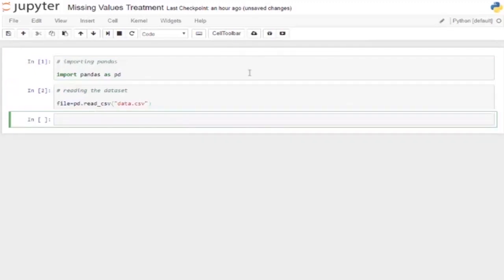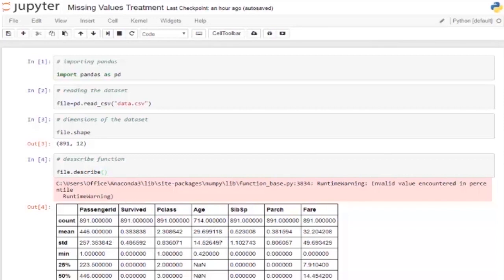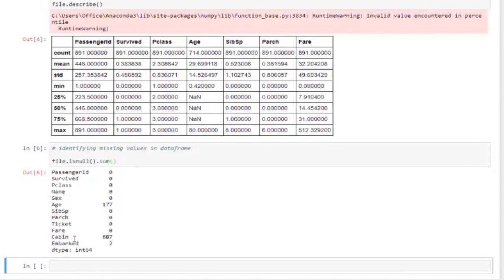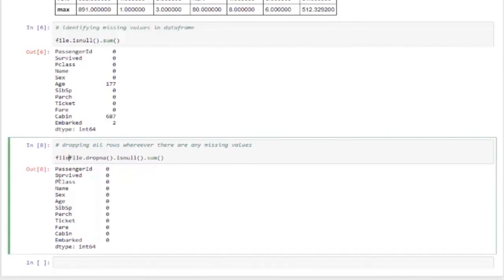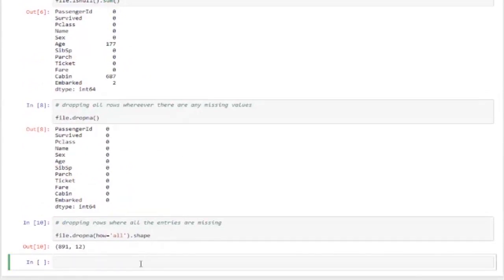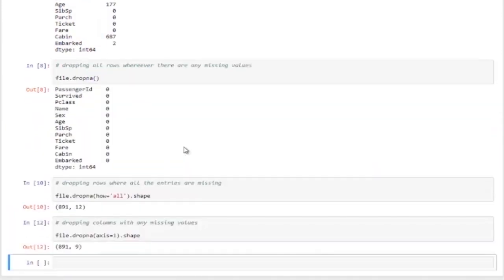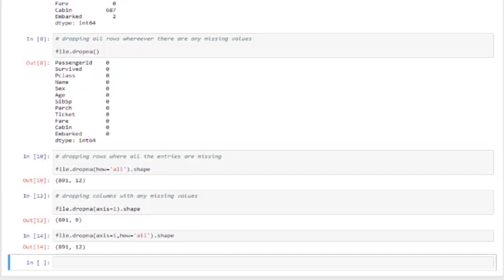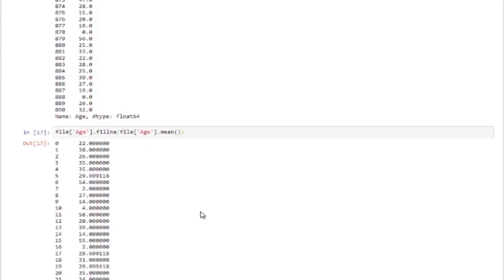Machine Learning by JonSnowTargaryen. Module 3 Video 18